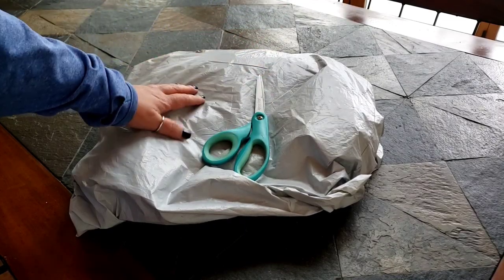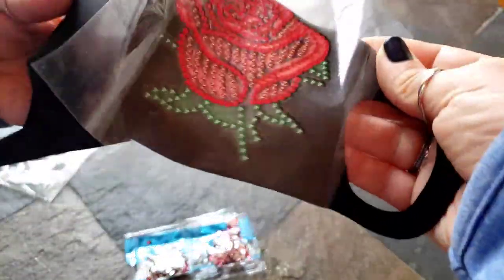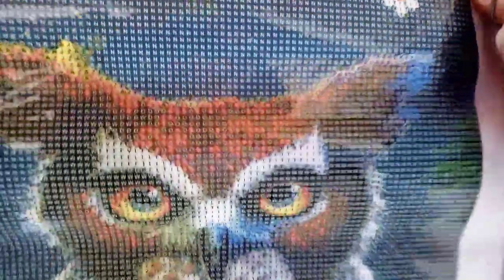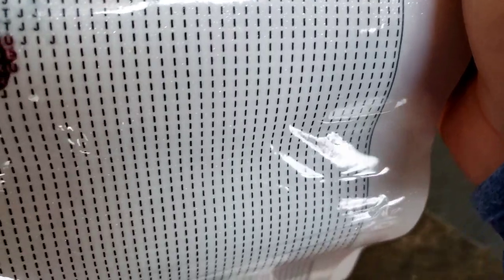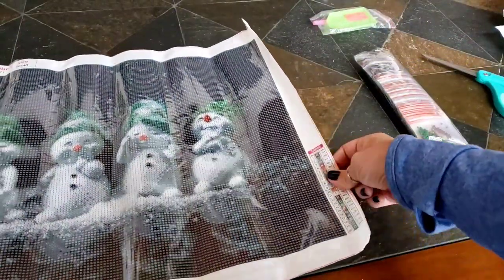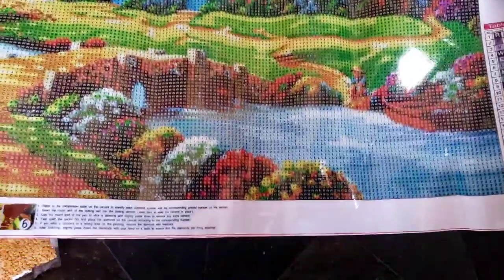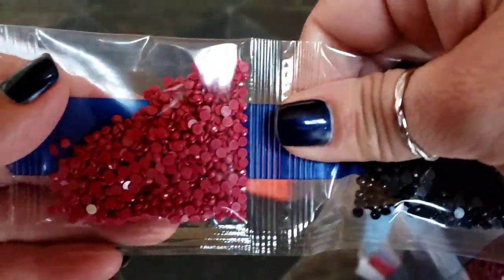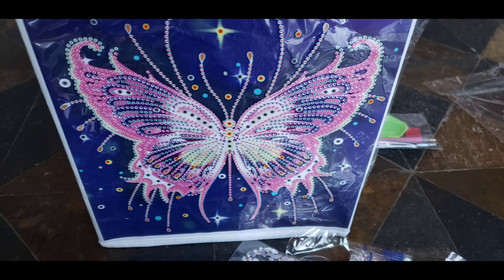Unboxing Fun Diamond Painting Haul! Another Event Winner!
Fun Diamond Paintings, Special Shapes, Awesome Extras,  Cool Diamond Painting Pen!

GBFKE Sent Me These Items At No Cost For Review
💖Spreading a Little Diamond Painting Love💖 Event- February 1-28, 2021
🎇PRIZE Winners Will Be Chosen At Random From:
1. Comments made here on event videos
2. Comments made on my Instagram page on event posts- @k_diamondpaints
3. Posts linked to the Instagram Event hashtag
I'll be working on a Valentine's Day diamond painting but feel free to join in with anything you are working on.  No need to start or finish with me; just join in the community and have fun!

       Kim

 Kim